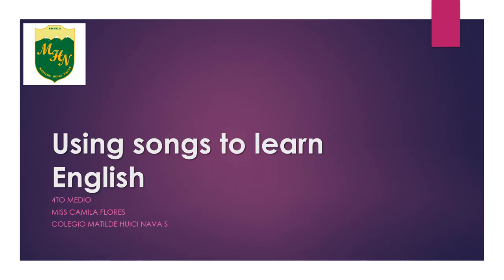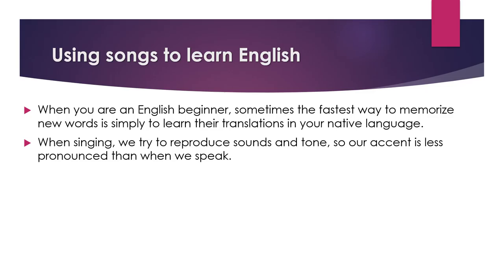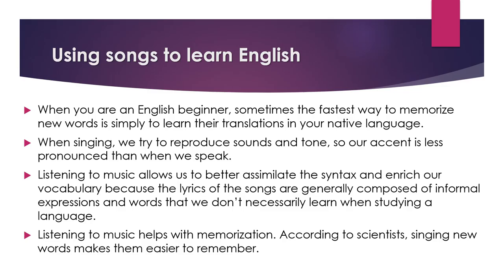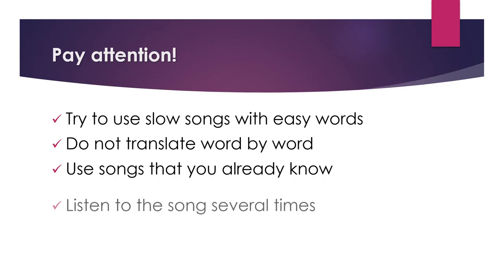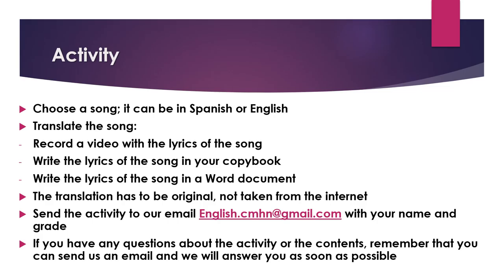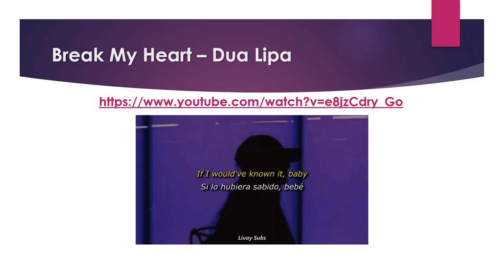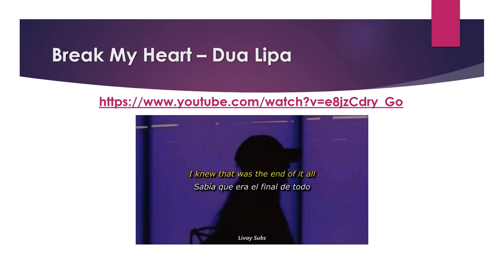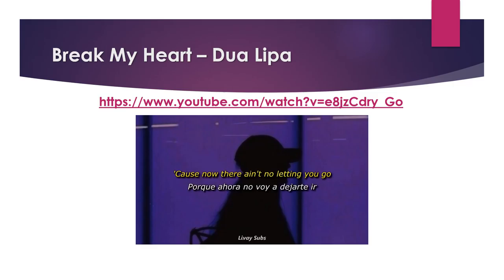Activity 5 - 4to Medio